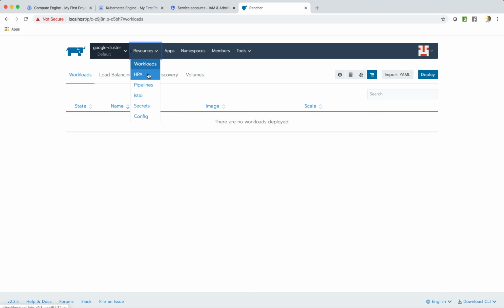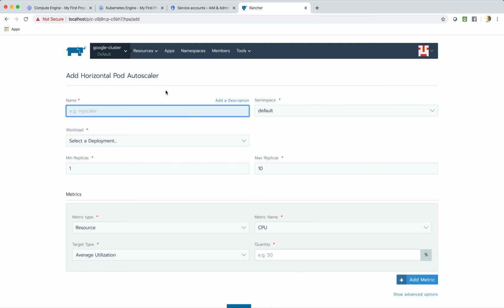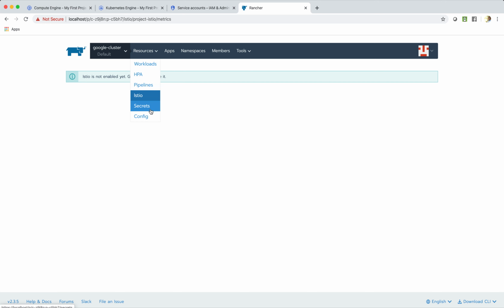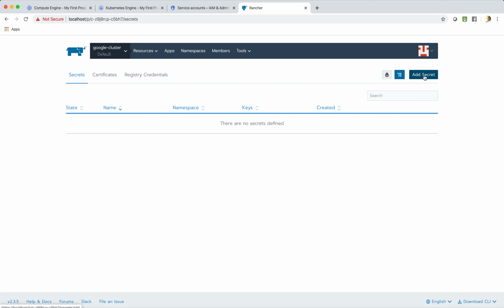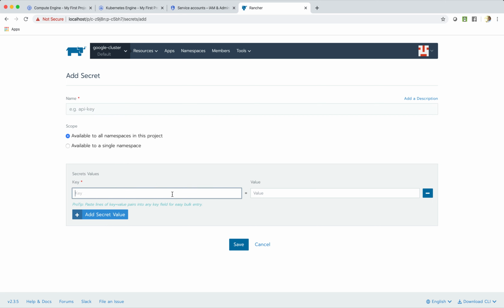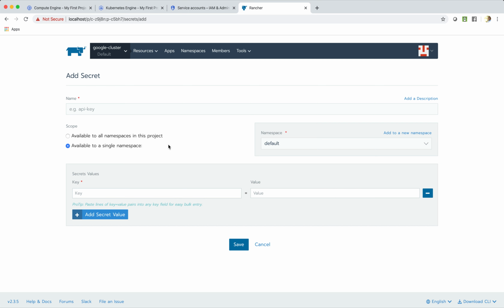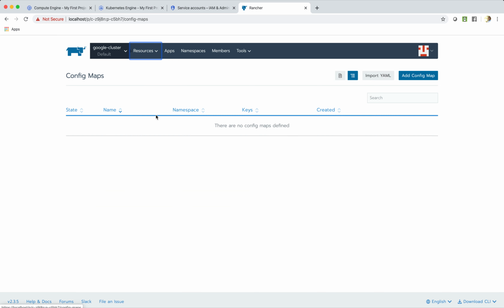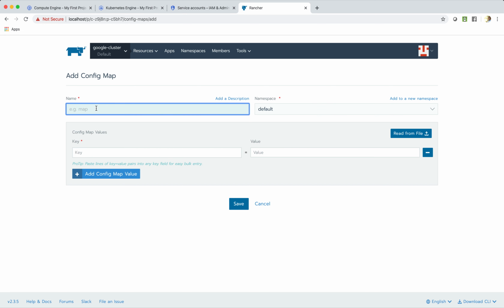Rancher Resources Demo